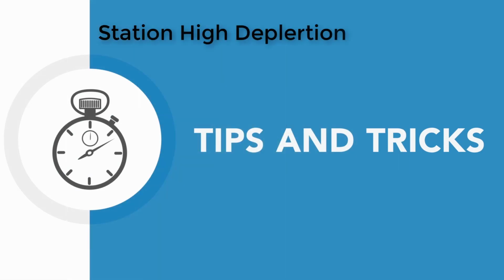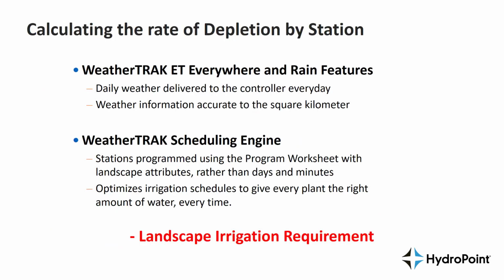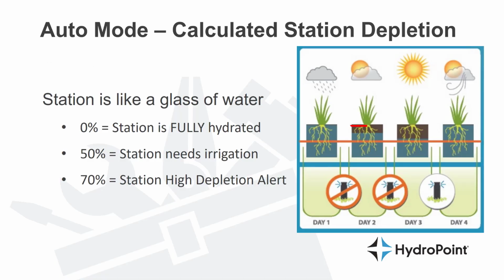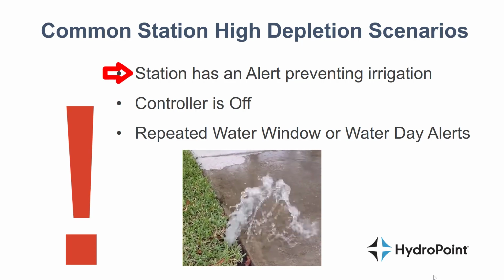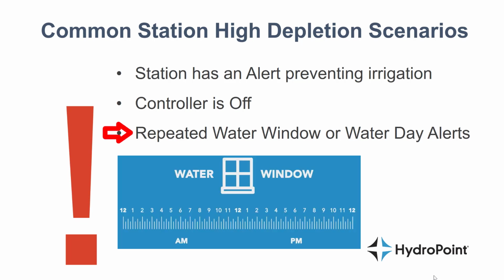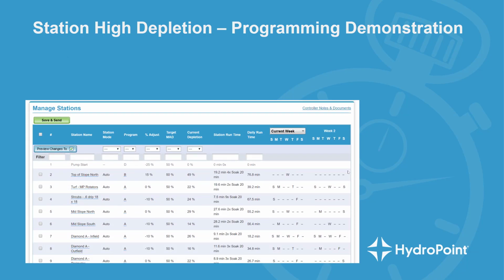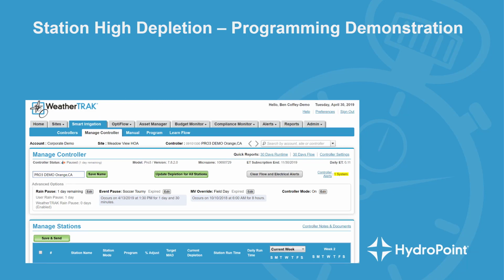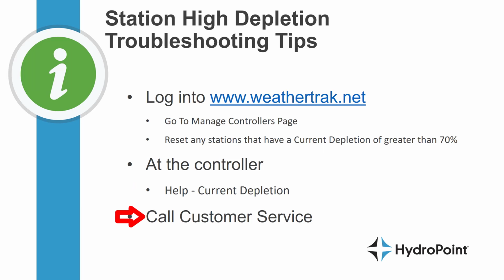Station High Depletion